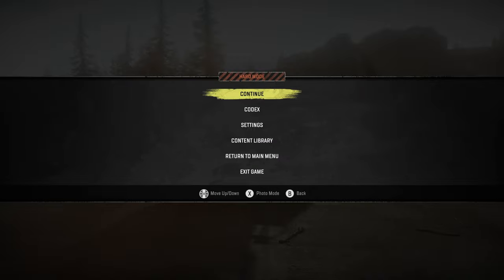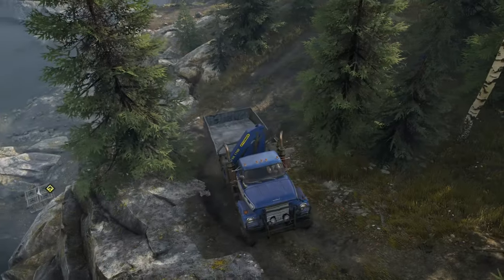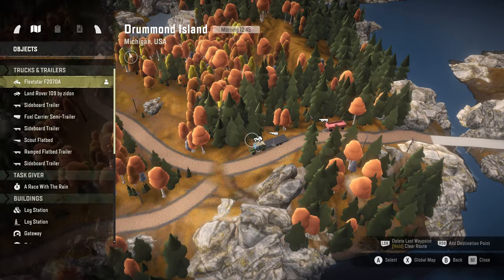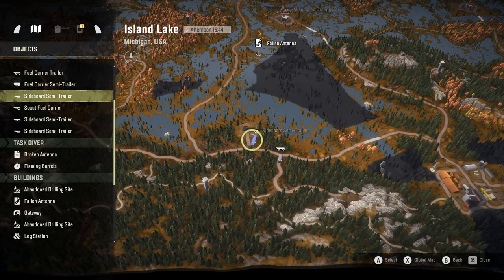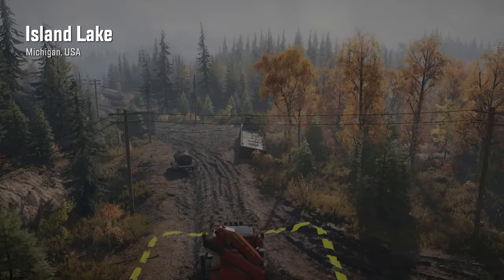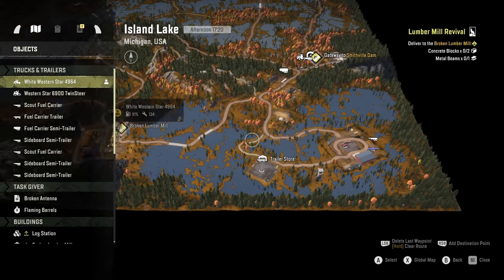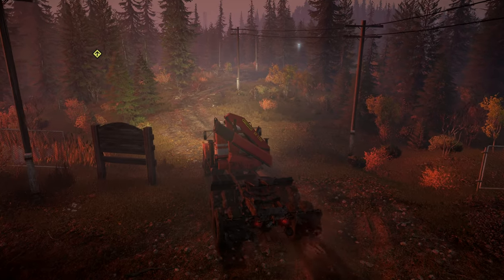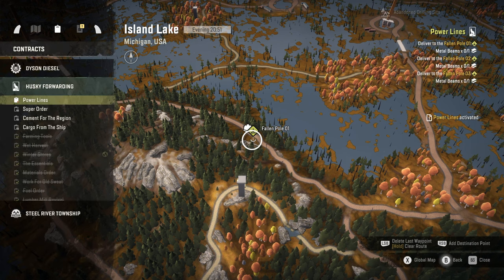SnowRunner Hard Mode | Michigan #33 | Cousin Cletus, Lumbermill Revival, Power Lines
MrFarquar Merch!!
SOCIALS
PC Specifications:
OS : Windows 11
CPU : i9 10900X
GPU : ZOTAC GAMING GeForce RTX 3080 Ti Trinity 12gb
Memory : Corsair 32gb DDR4 3600mhz (x2 16gb)
Motherboard : ASUS ROG STRIX X299-E Gaming II
CPU Cooling : PCS FrostFlow 240 Series ARGB High Performance Liquid Cooling
Storage : 512gb Intel 670p M.2 SSD, 2TB SSD, 4TB HHD.